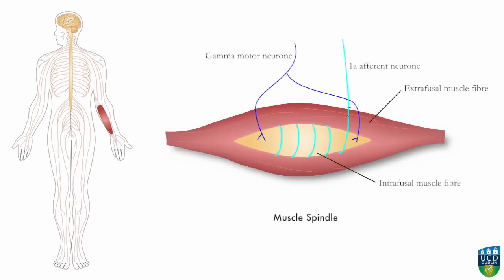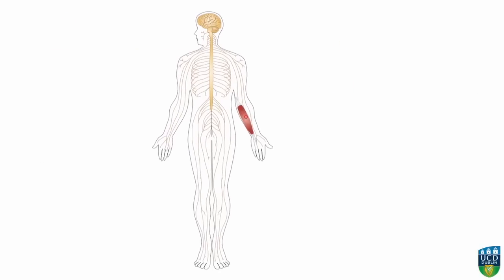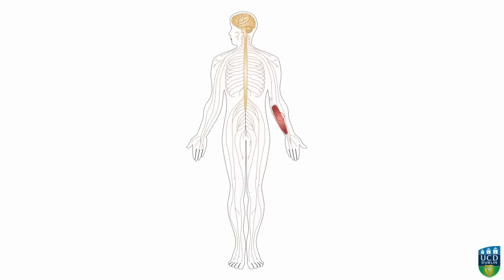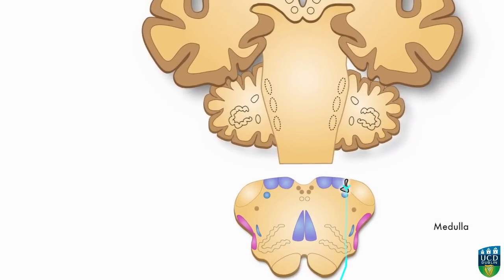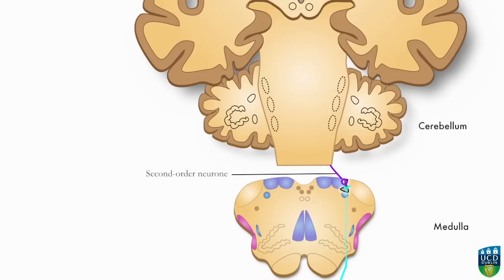AXON: Spinocerebellar Pathway (Unconscious Proprioception) from Hand (6 of 9)